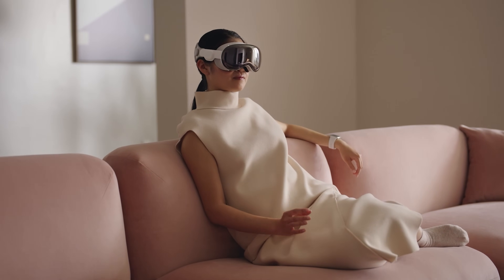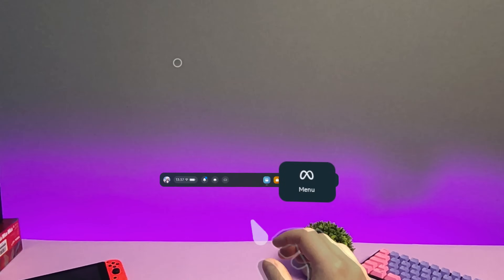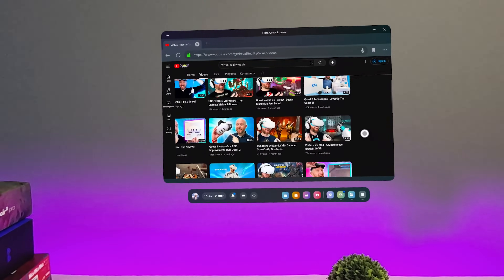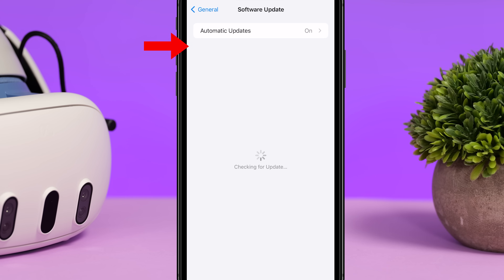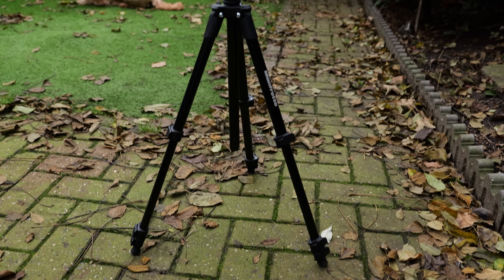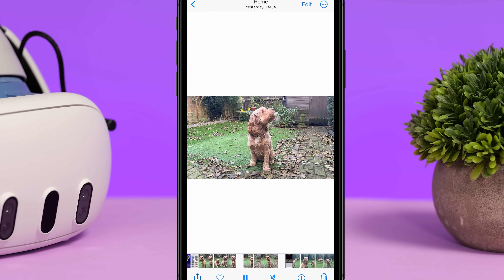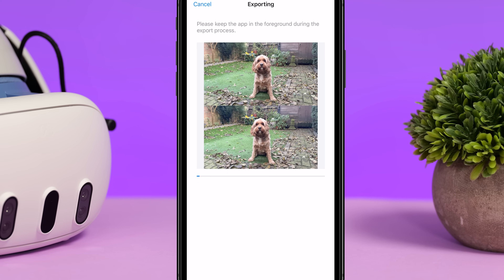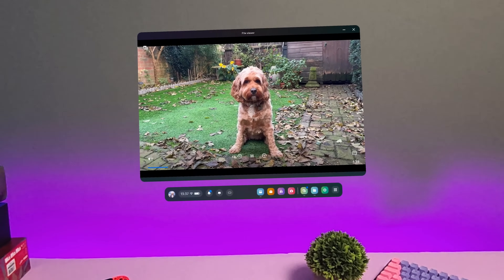How To Try Apple Vision Pro Spatial Videos Right NOW!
I show you how to capture and view spatial videos for Apple Vision Pro using an iPhone 15 Pro and a Quest 3.

Let me know what you think of this glimpse of Apple Vision Pro's spatial videos in the comments below...